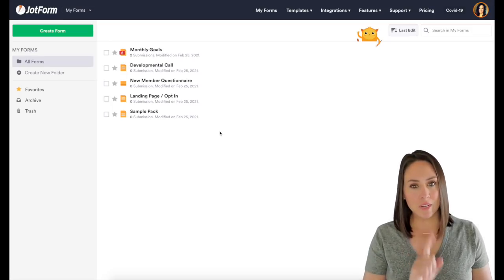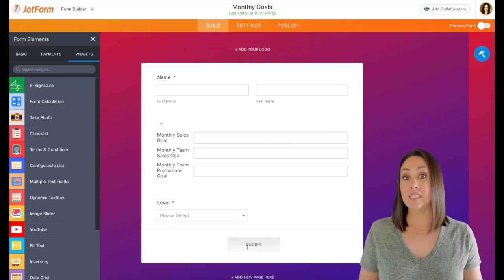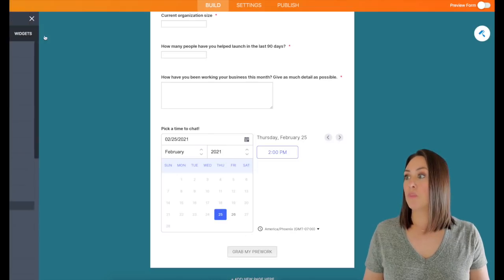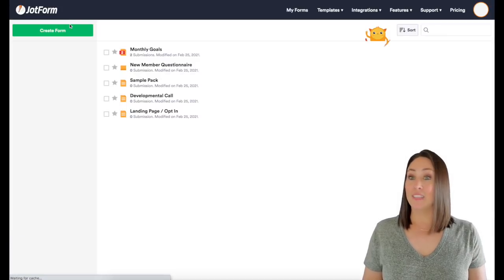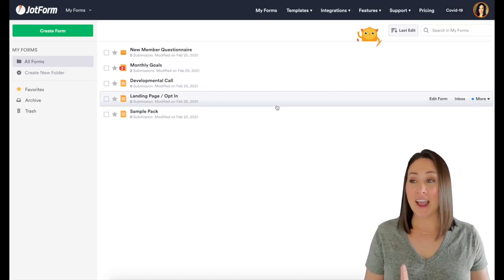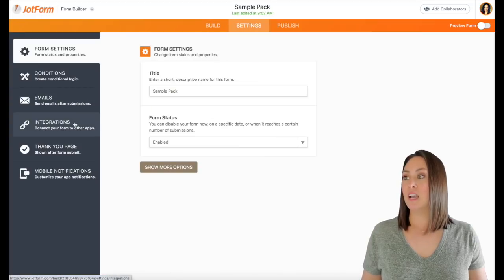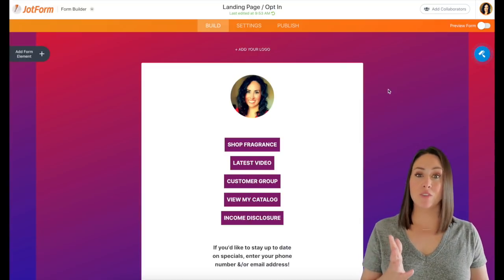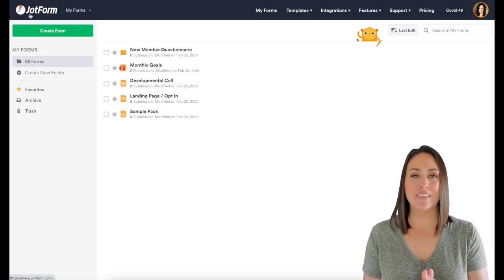Top 5 most useful forms I've created for my business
Join Kimberly Pulito as she explains how Jotform powers her business and reveals the top five forms she uses every day, from scheduling forms to membership forms. Find out how she uses Jotform’s advanced features — such as conditional logic, multiple embed options, and our powerful app integrations — to streamline her workflow.

You can also check out more of Kimberly’s videos on her channel:
LINKS & RESOURCES
👋 ABOUT JOTFORM
Hi, we're Jotform, a full-featured online forms platform that makes it easy to create robust forms and collect important data. Check us out
CHAPTERS:
00:00​ Introduction
00:22​ My Forms page
00:48 Monthly goals
01:56 Developmental call
03:25 New member questionnaire
04:23 Sample pack
05:41 Landing page
07:22 Subscribe to Jotform